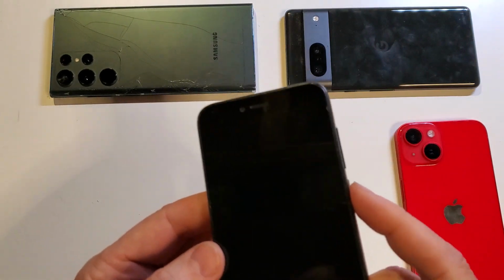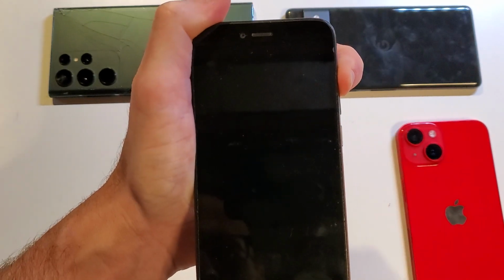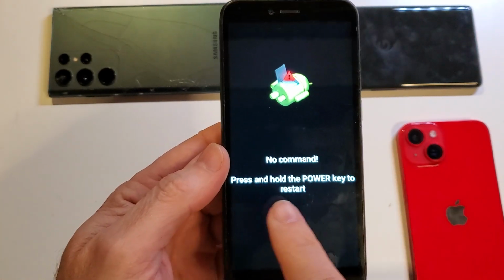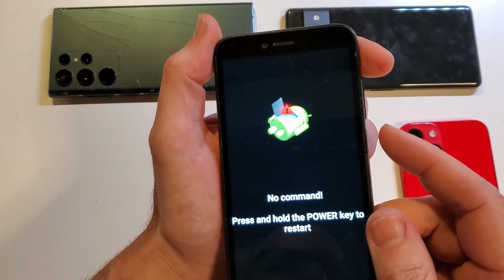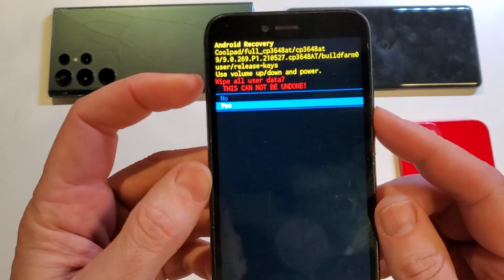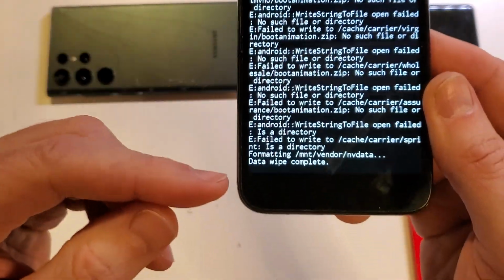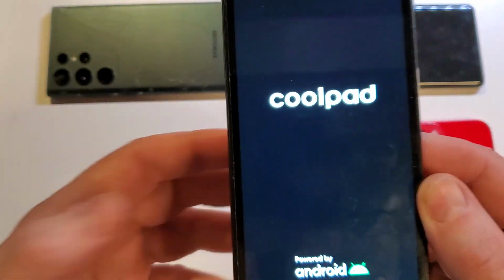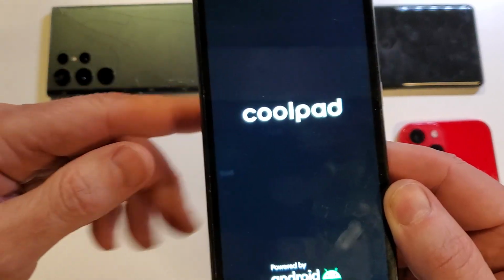How to Hard Reset Factory Reset Coolpad Legacy SR - Coolpad Legacy CP3648AT - Assurance Wireless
Coolpad Legacy SR - How to Hard Reset - How to Factory Reset - CP3648AT - Assurance Wireless

NOTE: This will erase everything from your phone.
NOTE: You will need your Google / Gmail account to log in if you set up your Coolpad SR with your Google or Gmail account - especially if you set up the security "Find My Device"

Tired of your Old Smartphone? It is Time to Upgrade. The Samsung Galaxy S24 Ultra is nice (I've heard...hint hint)

How to Factory Reset Hard Reset Coolpad Legacy SR - Factory Reset CP3648AT

This is the Fastest Way